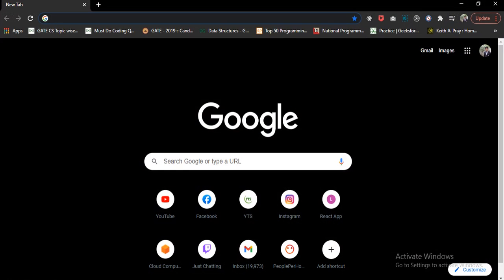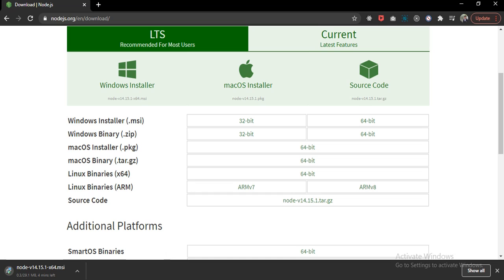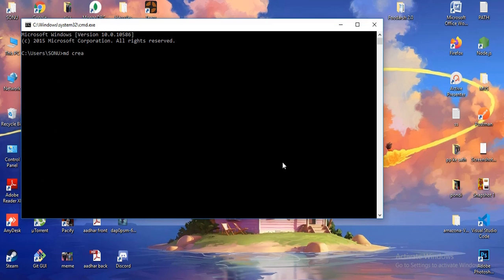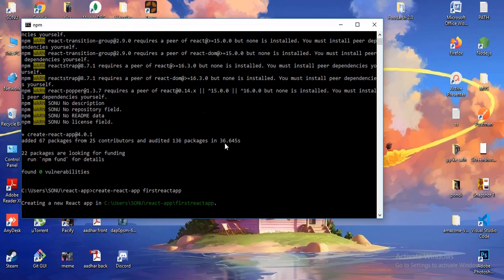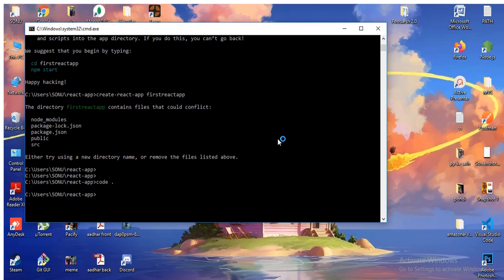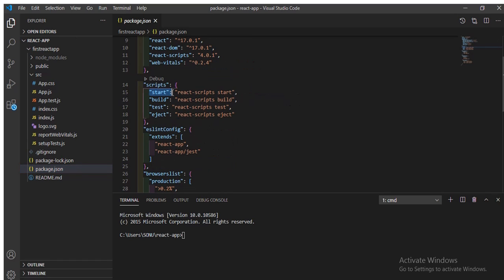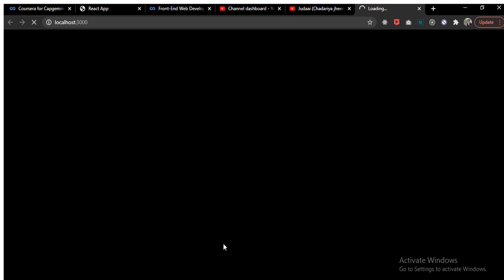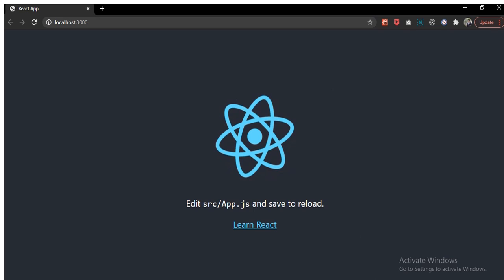Getting Started With React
Installing nodejs, create-react-app, running react app.
In this video you will learn how to start developing React Web App from scratch.
This video will help you in taking your first step in React Web Development World !!